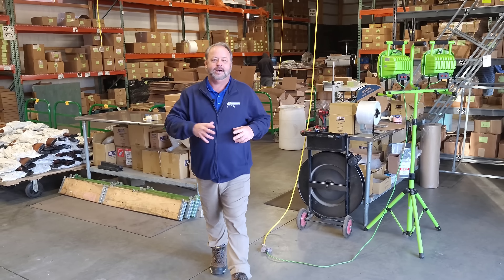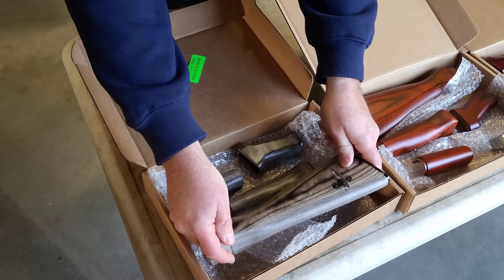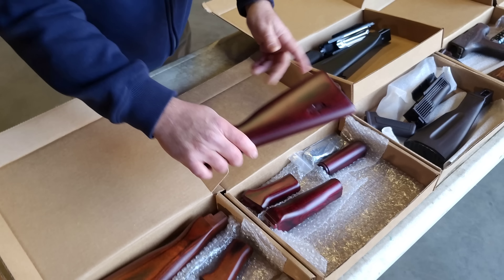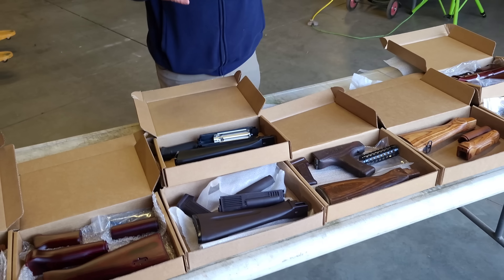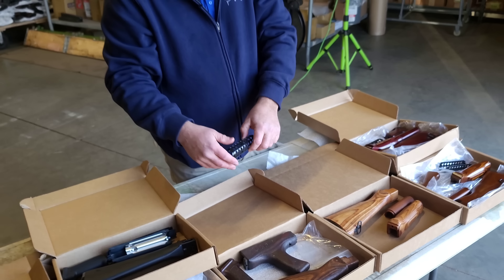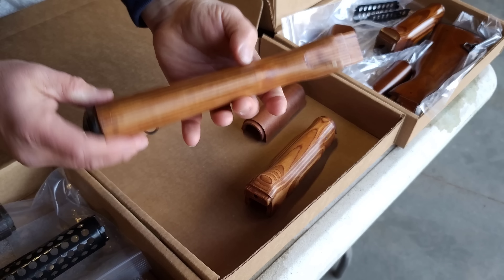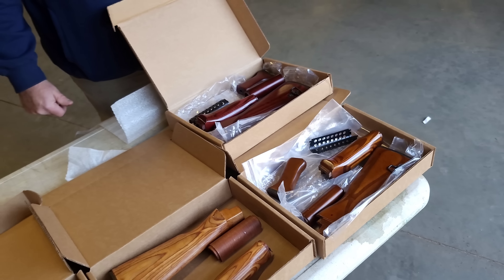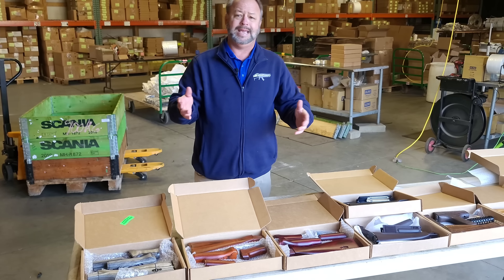AK47 Stock Sets at Atlantic Firearms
AK47 rifles look great with classic wood or a more modern tactical style, here at Atlantic we have a wide variety of stock sets for your AK47. Blaine takes a quick look at just a few options available to outfit your rifle today!